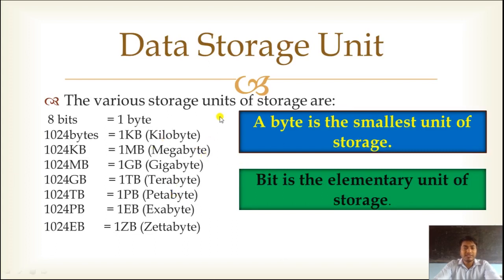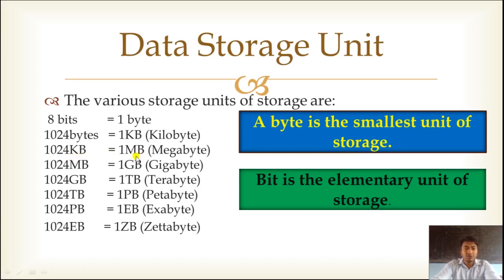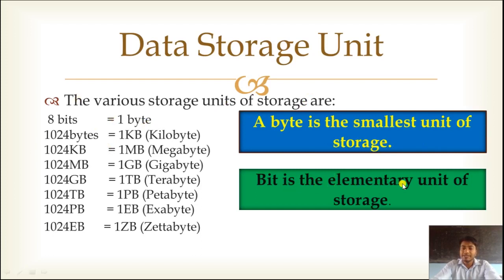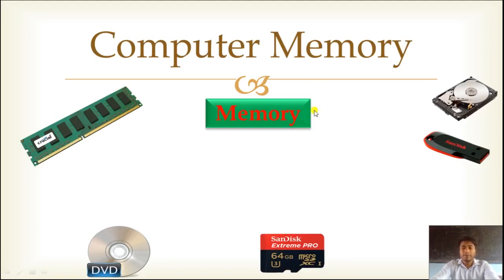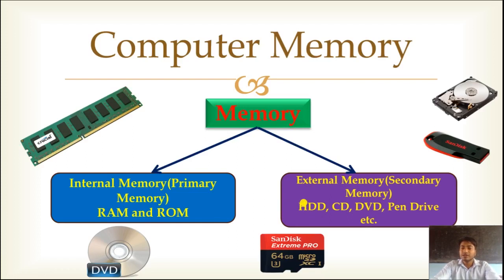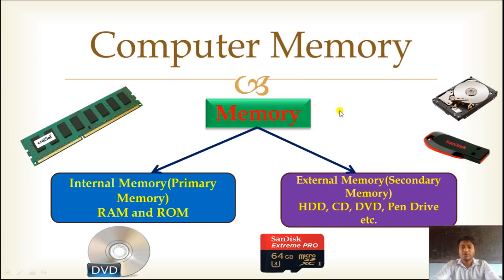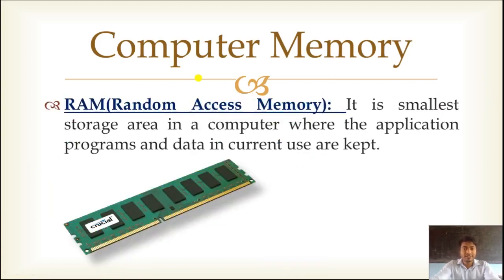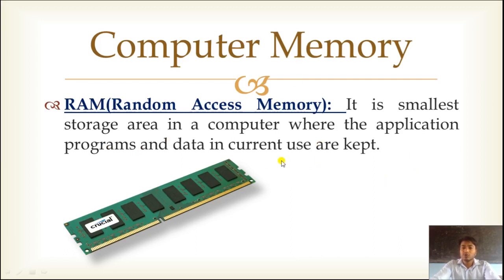Std - 4 : || Computer || Cha - 1: Computers - Storage and Memory Device ( Revision part 2)